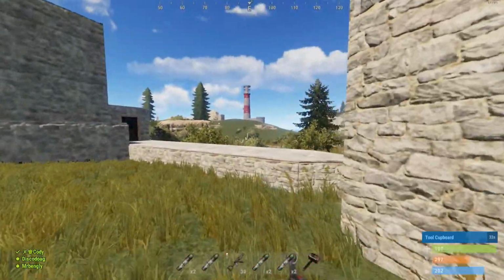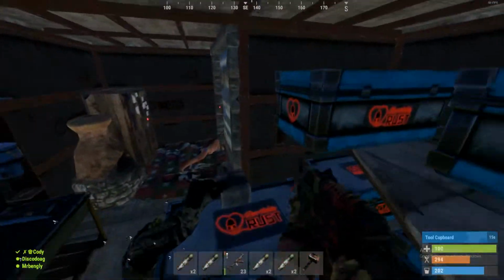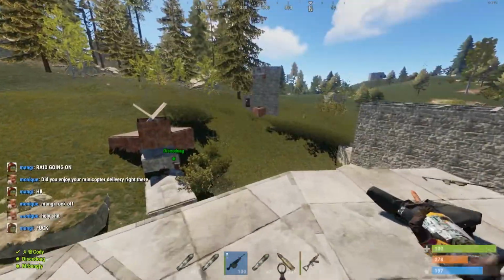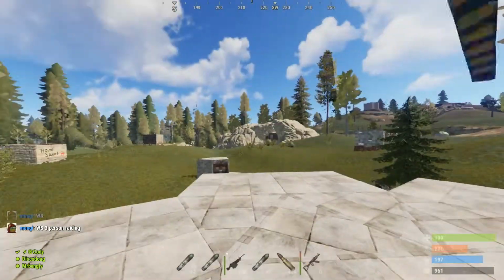Rust vanilla raid - AK GALORE!!